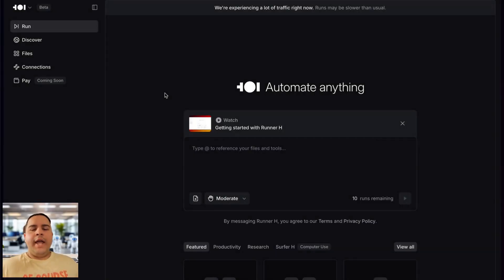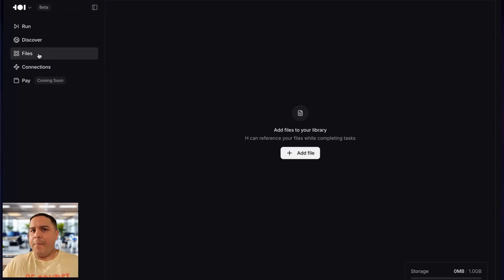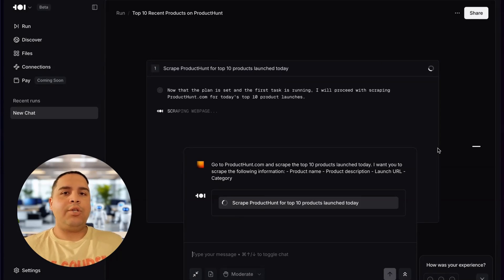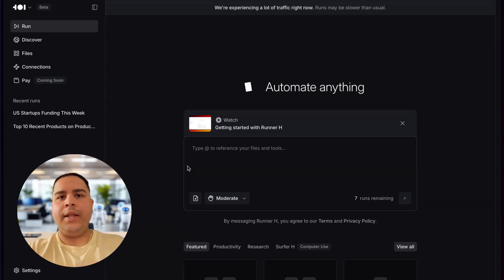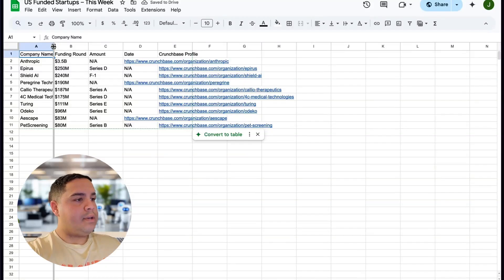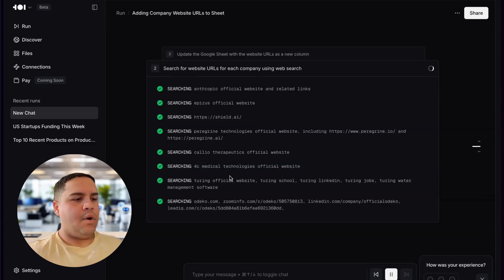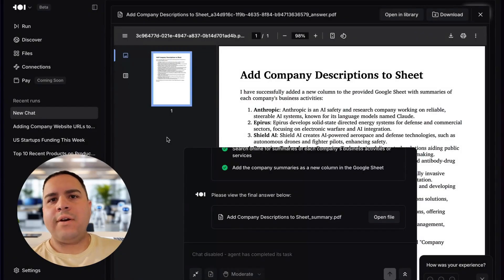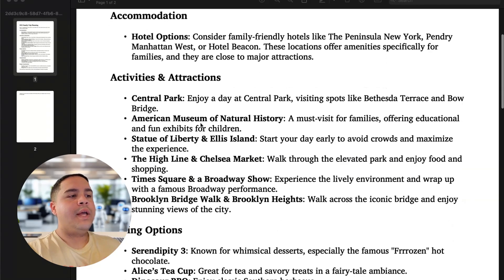Runner H Can Do THIS? (Real Use Cases & Setup)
Want to get tutorials, tactics, tool reviews and more in your email inbox?

Meet Runner H – the powerful new AI tool released by H Company that’s redefining productivity and automation. From automating Google Sheets and Notion to scraping data and creating reports, the Runner H AI agent takes action for you. 🤯

In this Runner H tutorial, I’ll walk you through how to set up the Runner H agent and 5 real-world use cases from my own business and personal life. From automating startup lead lists to planning a family trip, you’ll see how Runner H is the future of digital workflows.

⏱️ What You’ll Learn:

How to connect apps like Notion, Google, Slack & Zapier
How to scrape Product Hunt & Crunchbase for AI startups
How to automate report creation with Runner H
How it compares to tools like ChatGPT & Gemini

Pro tips for getting started fast!